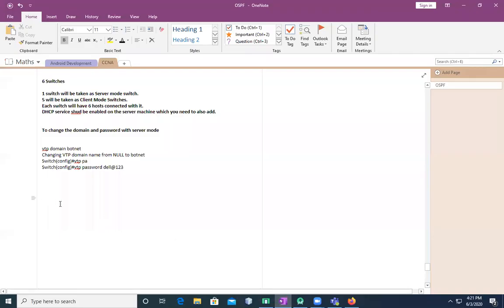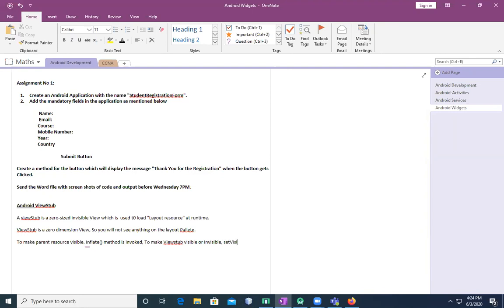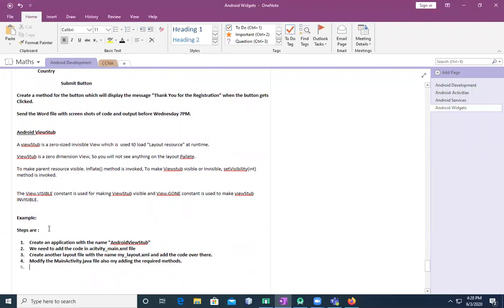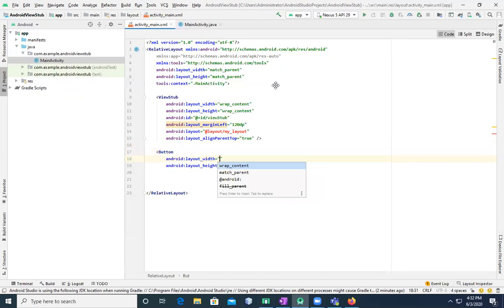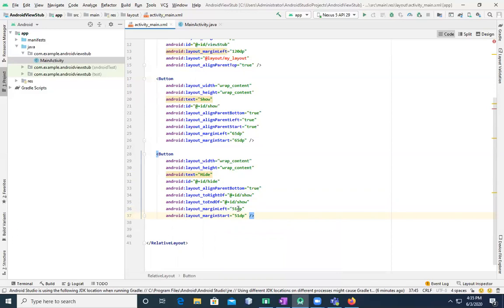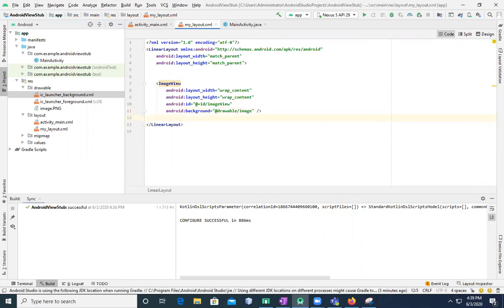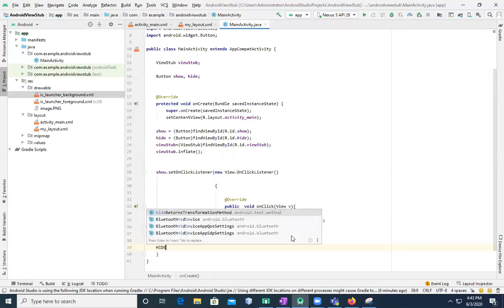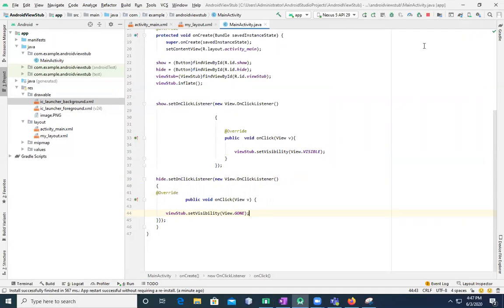Android viewStub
A ViewStub is a zero-sized invisible View which is used to load "layout resource" at runtime. ViewStub is a zero dimension View, so you will not see anything on the layout pallete.

To make parent resource visible, inflate() method is invoked. To make ViewStub visible or invisible, setVisibility(int) method is invoked. The View.VISIBLE constant is used for making ViewStub visible and View.GONE constant is used for invisible.